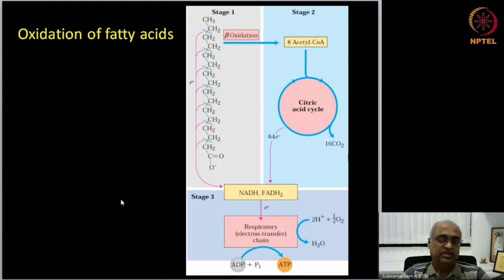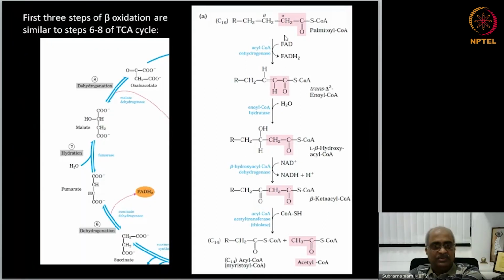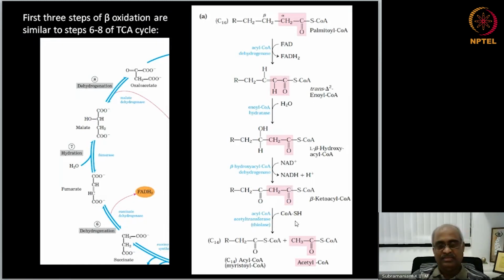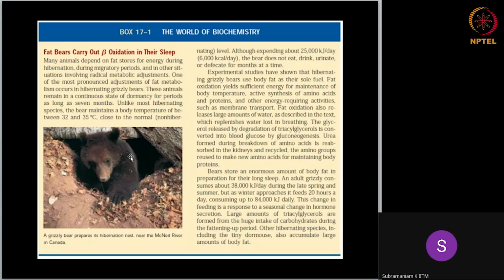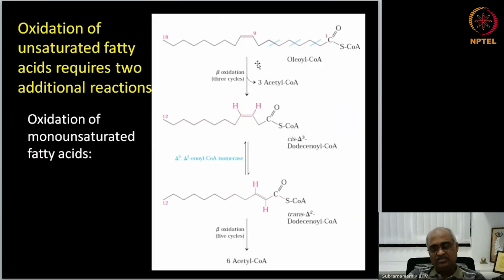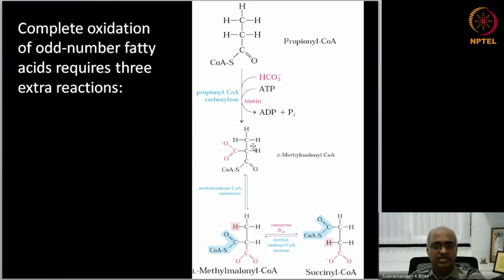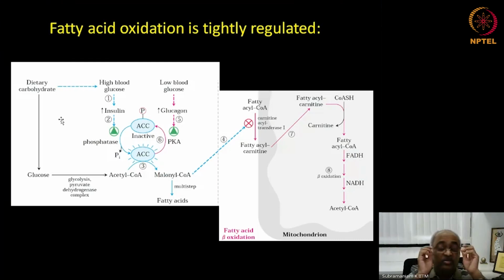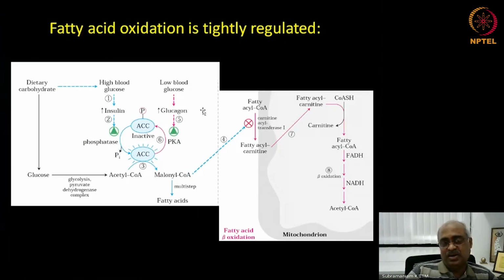Fatty acid catabolism (Part 2/2)